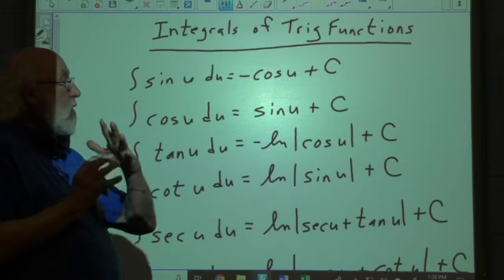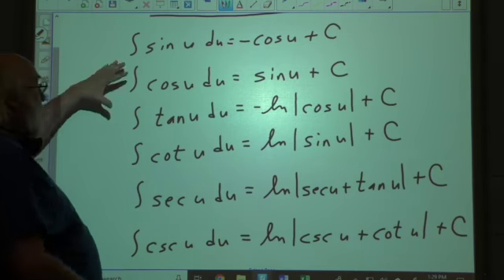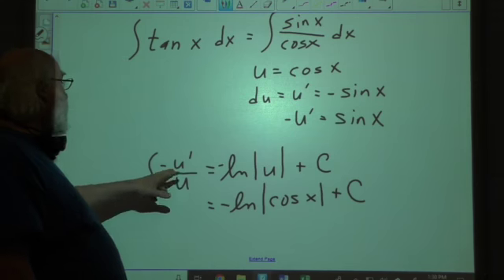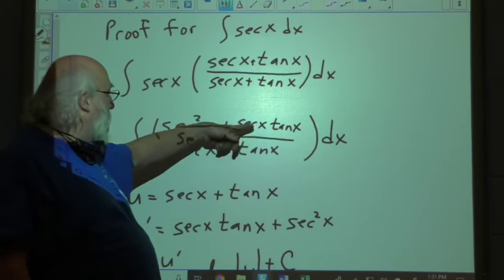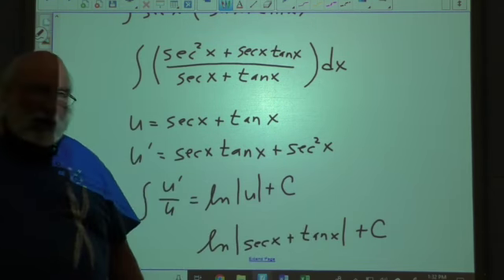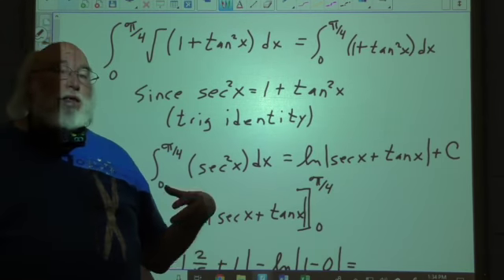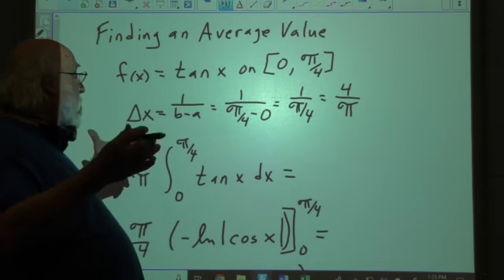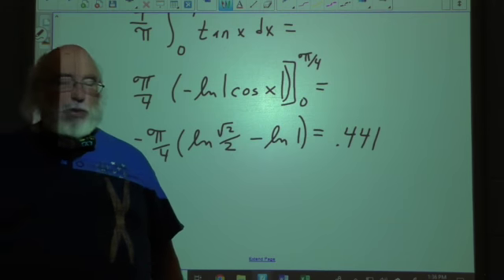Integrals of Trig Functions SD 480p